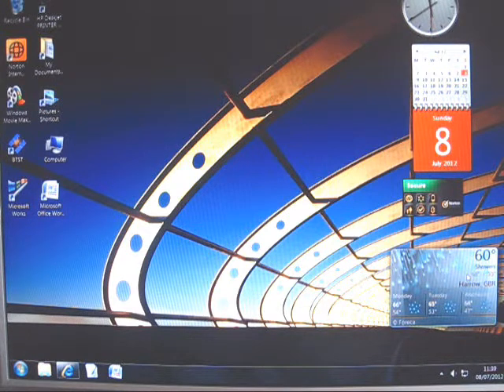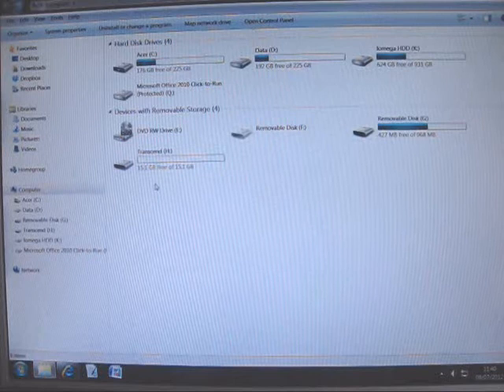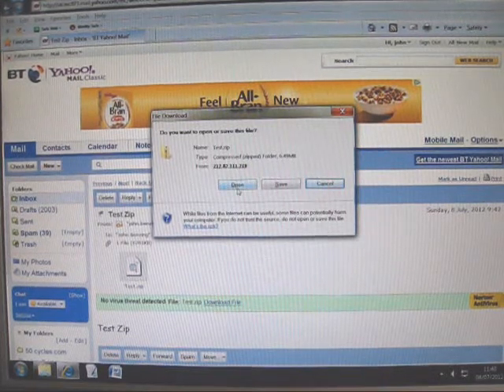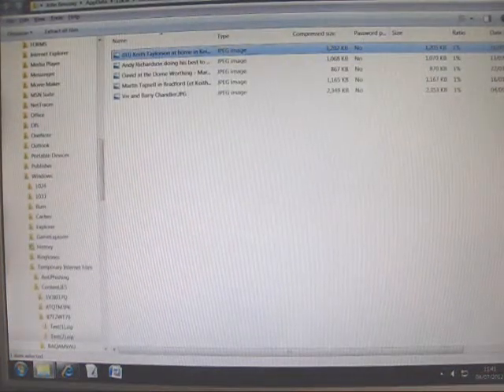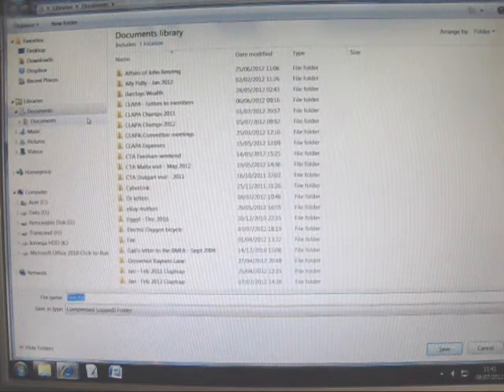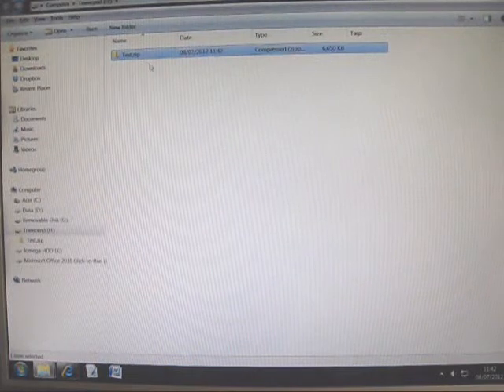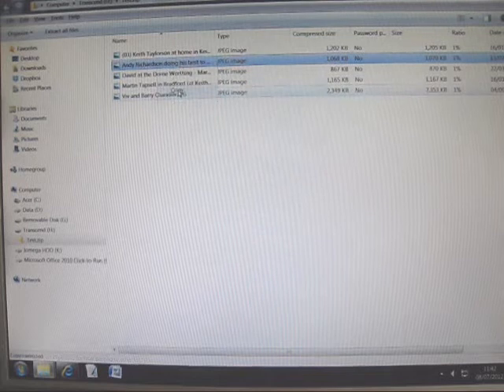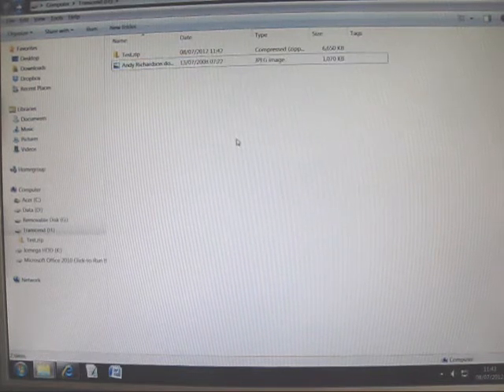Opening Zip files.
John B explains how to open a Zip file and the follow-on options your have for your photos.